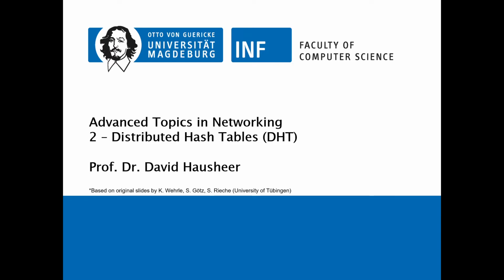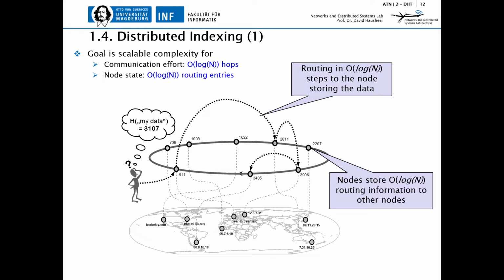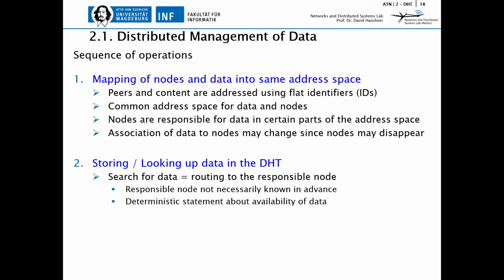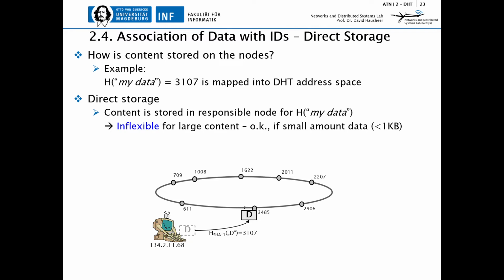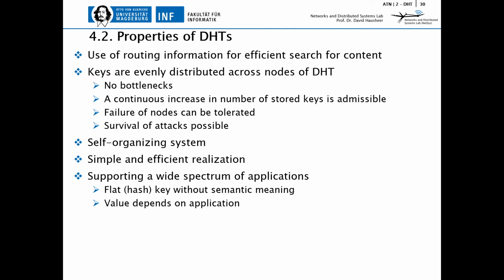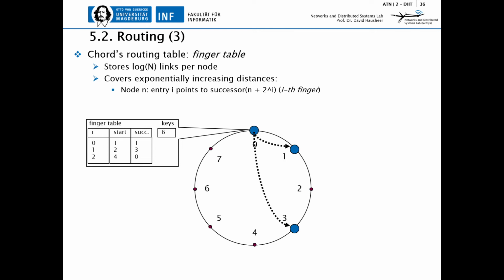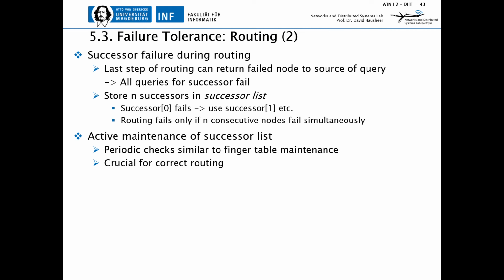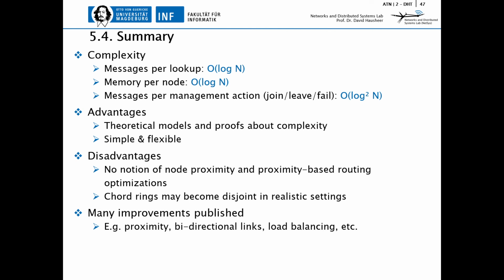02 DHT Chord